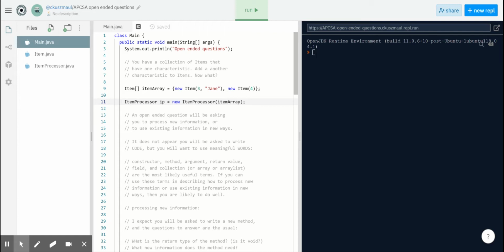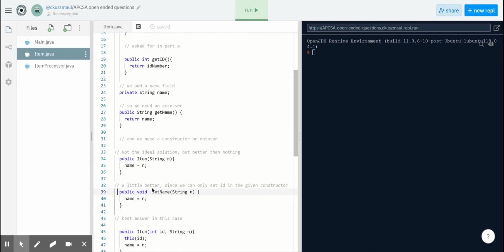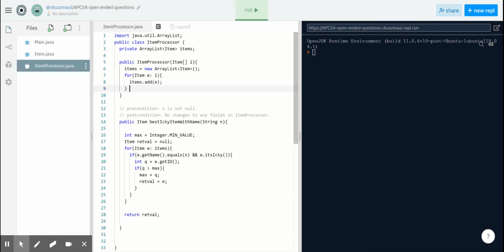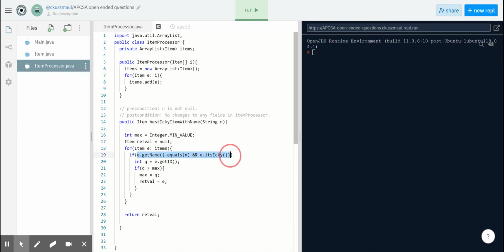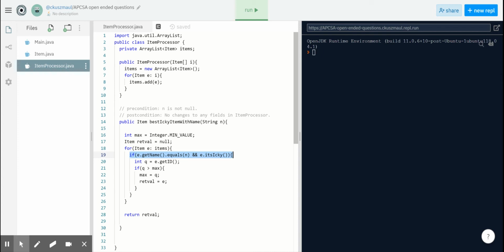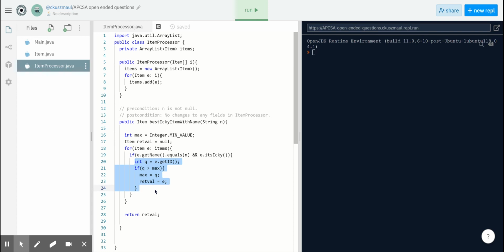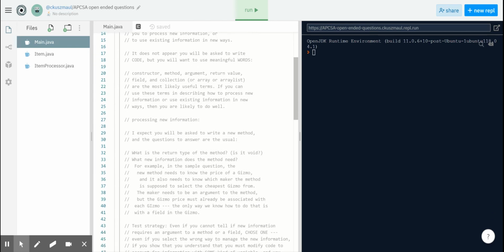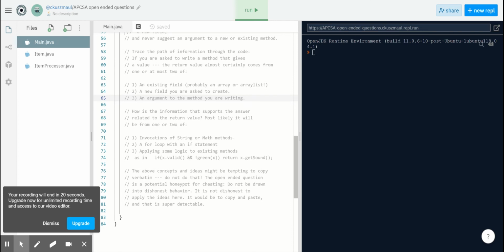Repl.it - APCSA open ended questions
More on open ended questions